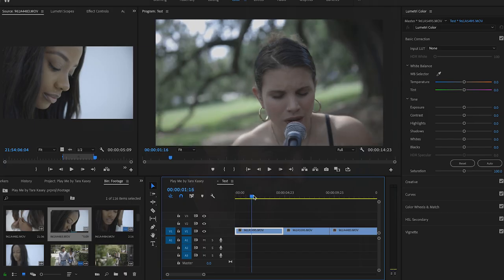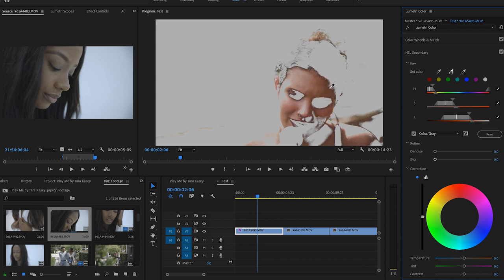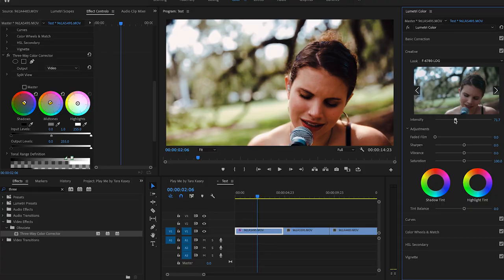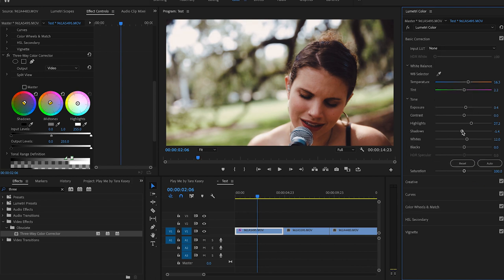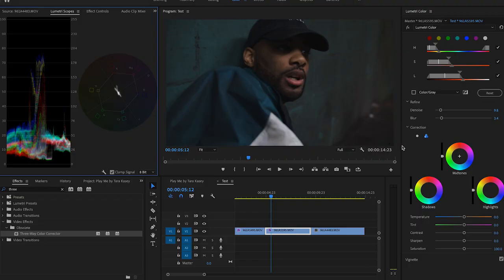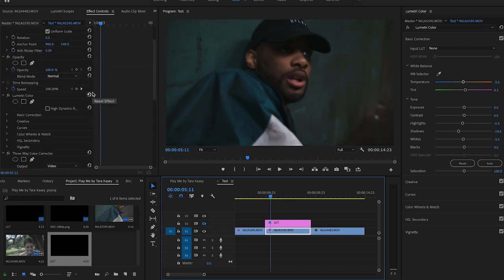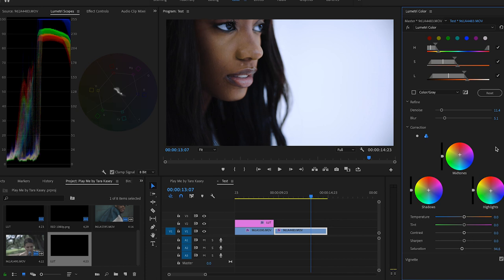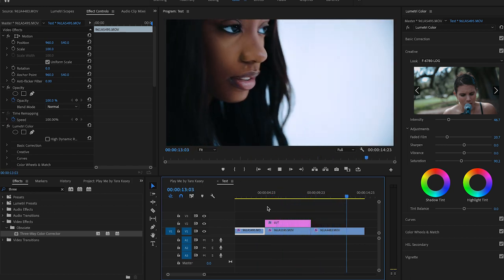My 6 Favorite Tools for Color Correcting and Color Grading Raw Footage in Premiere Pro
My 6 Favorite Tools for Color Correcting and Color Grading Raw Footage in Premiere Pro is an in-depth and detailed look into Director and Editor Kyle Loftus’s favorite tools to use within Adobe Premiere Pro to get that perfect cinematic film look he’s going for with all his projects. This is a great film for any level of filmmakers and a vital must watch for anyone who does their own editing, color correcting, and color grading. In this tutorial Kyle Loftus aka KAL VISUALS examines his six favorite color correcting or grading tools in premiere pro: Lumetri Color, Curves, HSL Secondary,  Lumetri Scopes, Three-Way Color Correction, and finally Creative for LUT’s (Look Up Tables). My 6 Favorite Tools for Color Correcting and Color Grading Raw Footage in Premiere Pro is nothing short of a golden handout, the fact that this much information is packed into 20 minutes and provided free of charge is pretty freaking awesome..don’t ya think?! Don’t miss out on this must watch tutorial on filmmaking, color correcting and color grading in premiere pro entitled, My 6 Favorite Tools for Color Correcting and Color Grading Raw Footage in Premiere Pro.

GEAR USED IN THE MAKING OF THIS VIDEO:

• Small HD FOCUS 5 On-Camera Touchscreen
• NEEWER 2-PANEL LIGHT KIT BI-COLOR 660 LED
• AFAITH PROFESSIONAL CAMERA TRIPOD, ULTRA COMPACT AND LIGHTWEIGHT ALUMINUM DIGITAL DSLR VIDEO CAMERA TRIPOD MONOPOD & BALL HEAD
• ZOOM H6 SIX-TRACK PORTABLE RECORDER WITH INTERCHANGEABLE MICROPHONE SYSTEM WITH DELUXE ACCESSORY BUNDLE
• HOYA 77MM VARIABLE NEUTRAL DENSITY (ND) FILTER

• OTHER FAVORITE GEAR I USE:

• CANON EF 100MM F/2.8L IS USM MACRO LENS
• RODE VIDEOMIC PRO WITH SHOCKMOUNT
• APUTURE AL-M9 AMARAN LED MINI LIGHT
• DAVIS & SANFORD TRIPOD WITH FM18 HEAD